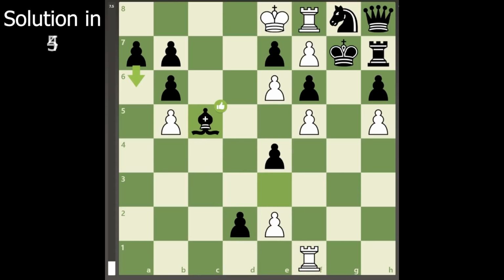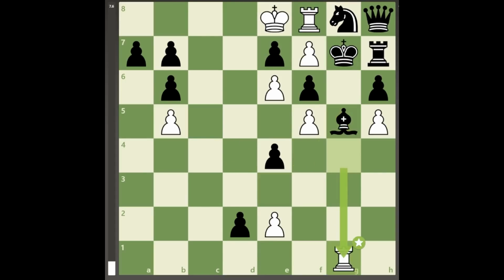Chess, but 38 brilliant moves still cannot help black survive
Special thanks to Knight Rider# 0959 for finding this study!
This really shows how broken the analysis on chess.com is🤣
0 rated blunder, brilliant move, cjxchess17,
Thank you all for the recent support on my videos!